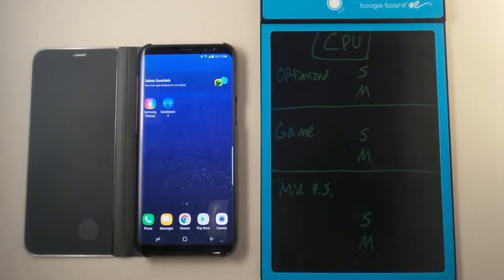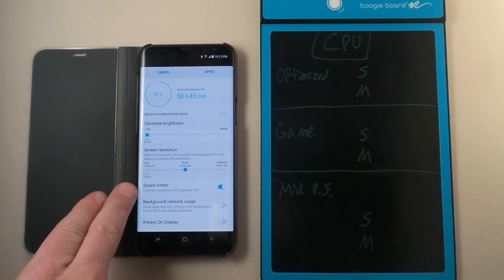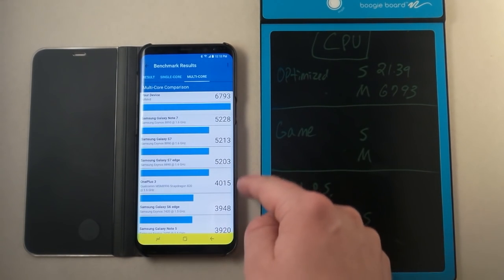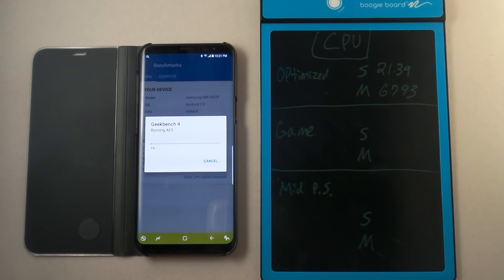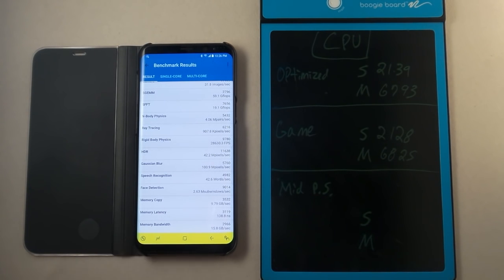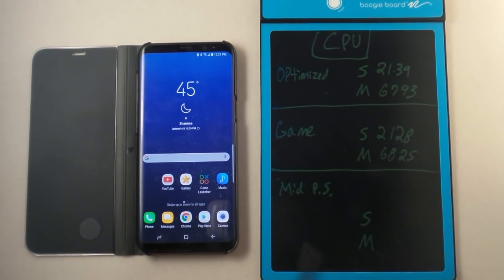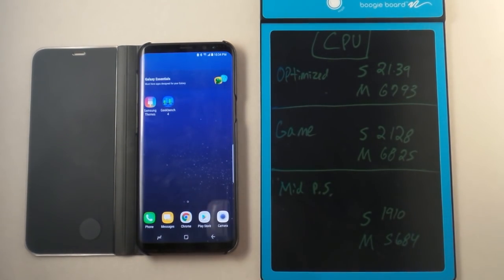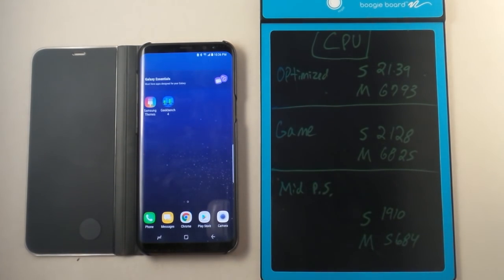Galaxy S8+ | Performance Modes GeekBenched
The Galaxy S8 and S8+ have many Power saving modes and Performance modes. Here is the outcome on those from GeekBench test.